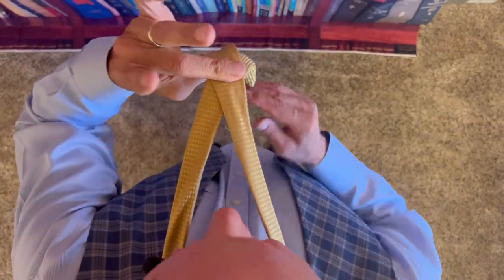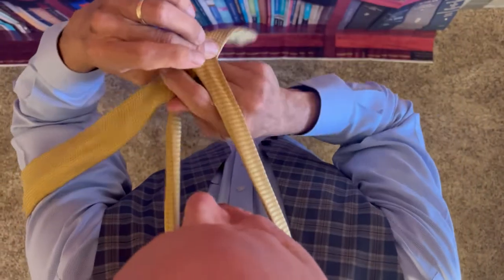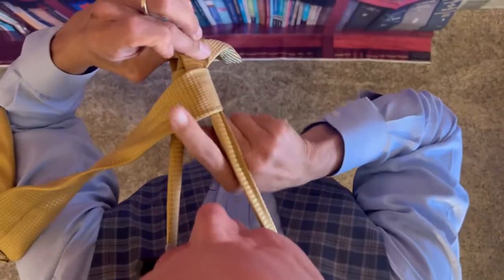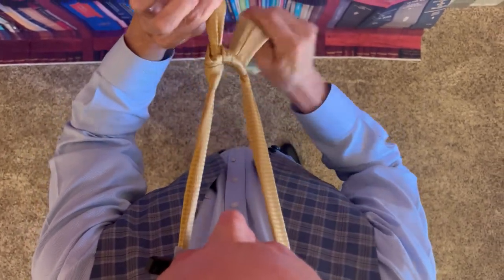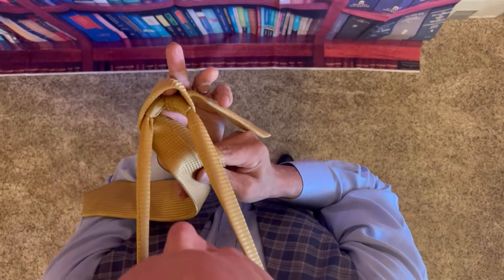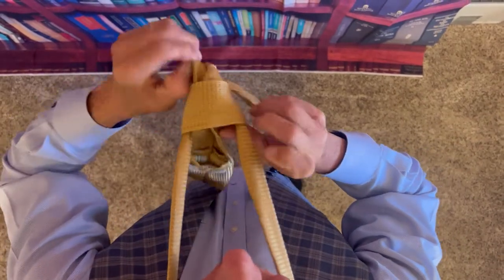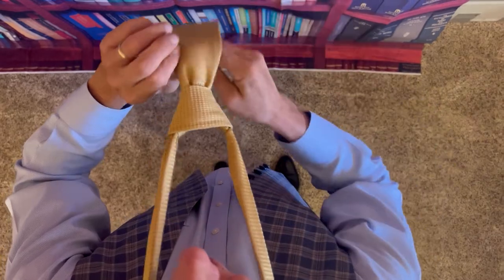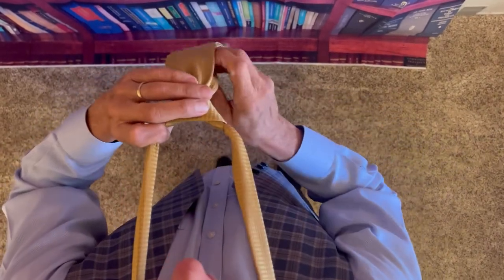HOW TO TIE A TIE OVERHEAD POINT OF VIEW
HOW TO TIE A TIE.   Welcome to my personal vblog. Here, you will have a lawyer's reaction to many of the funniest memes that are trending on youtube and tiktok. We dare you to try not to laugh at the funny videos. We will examine the law and crime issues that affect Americans. TIE A TIE.  I also enjoy doing movie reviews from some of the top legal dramas that one can find on netflix. One of my most memorable projects is when I did a movie recap on the character known as Saul Goodman from the Breaking Bad Series.  HOW TO TIE A TIE.  Another video I suggest watching is my project on all the shorts from the Amber Heard and Johnny Depp trial.  In an upcoming series I will being doing a compilation video of some of the best movie trailers. I will also be doing a compilation video of funny memes where you have to try not to laugh at all situations that people get themselves into. In real life I am a lawyer for the people. I advocate for those who voices cannot be heard without the help of a passionate attorney.

If you would like us to review your injury case, please call (909)GOT-HURT

Injury attorney Patrick Silva
Managing attorney at Silva & Silva Law
Principal office in Redlands California
Focused on wrongful death and catastrophic injuries.